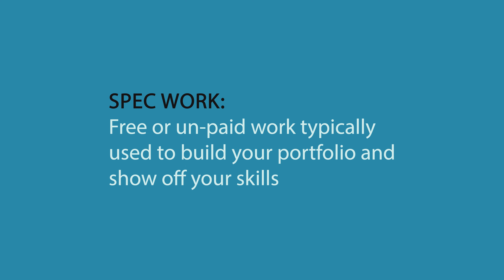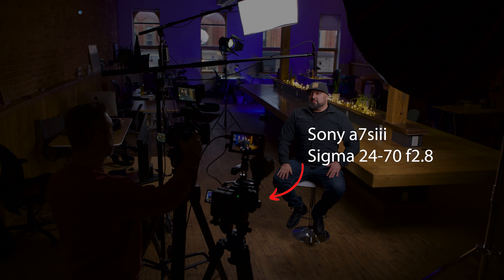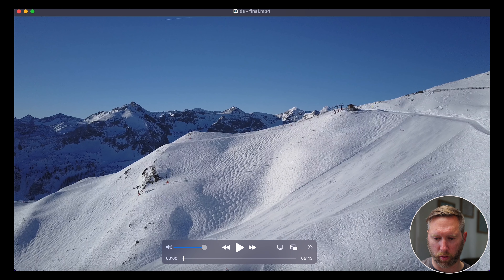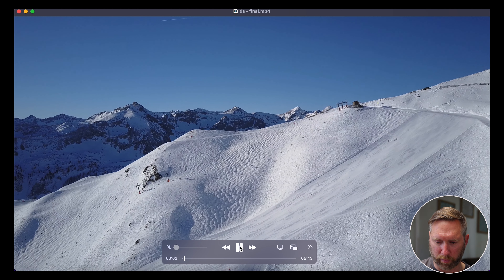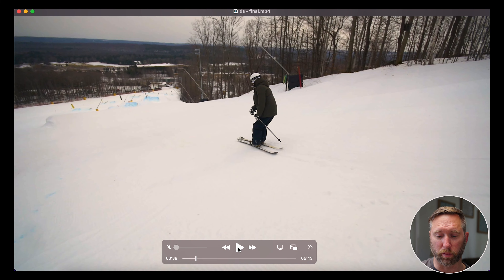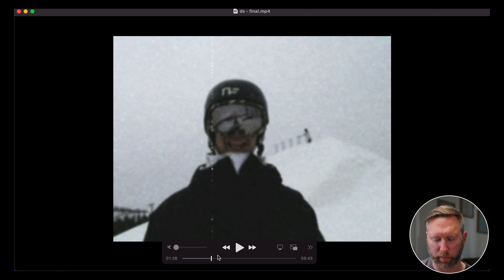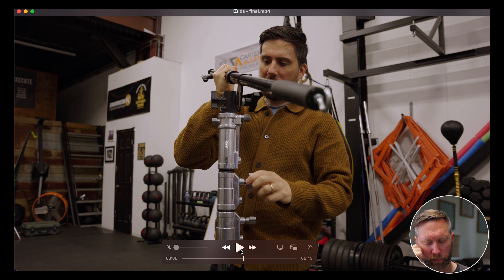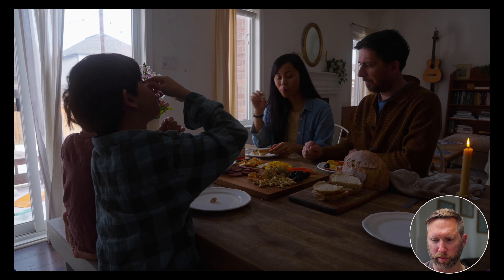Breaking down a $0 Budget Spec Project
A solid demo reel or portfolio is crucial to landing new filmmaking opportunities. But if you're just starting out, you may not have much to show.  The solution is to start creating spec work.

In this video, I breakdown I spec project I did for my friend David in order to fill a gap in my own portfolio.

0:00 - Spec Project Breakdown Intro
0:18 - What is spec work?
0:56 - Who is the client?
1:24 - Gear
2:03 - Pre-Production
2:33 - Post-Production
2:58 - Project breakdown
10:54 - Benefits of spec work

*Gear I used to make this spec project:*

Sony a7siii camera body
SmallRig cage
Rode VideoMic Pro
Peter McKinnon VND
Sigma 24-70 f2.8 Lens
Manfrotto Tripod
SmallHD 5” Monitor
SmallHD Field Monitor Mount
Yinchem V Mount Battery
SmallRig V Mount Battery Plate
SmallRig Side Handle with Start/Stop Trigger
SmallRig Top Handle with Start/Stop Trigger
SmallRig Base plate
SmallRig 15mm Carbon Fiber Rods
Zitay D-tap to NP-FZ100 Dummy Battery
SmallRig Nato Rail
SmallRig Cold Shoe Extension
Manfrotto Camera Plate
Anton Bauer NPF Battery
Right Angle HDMI Cable